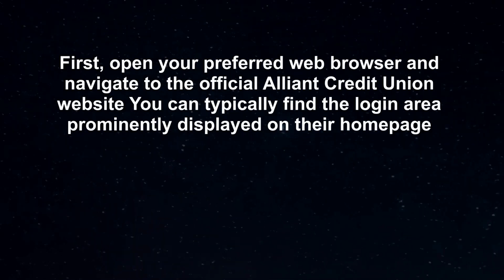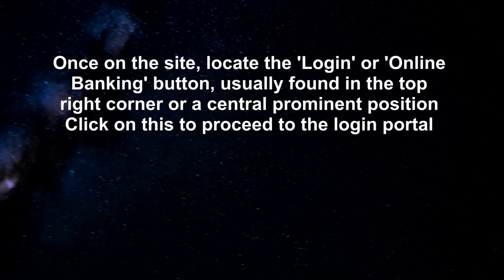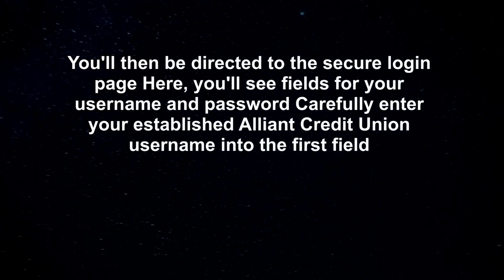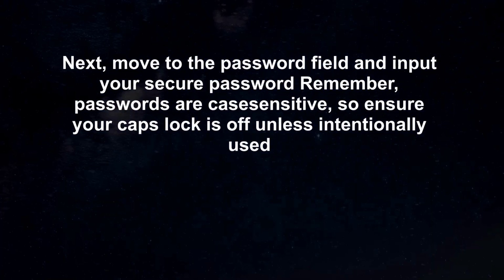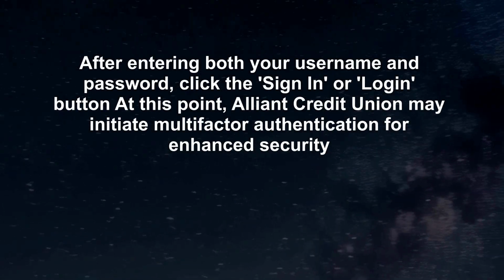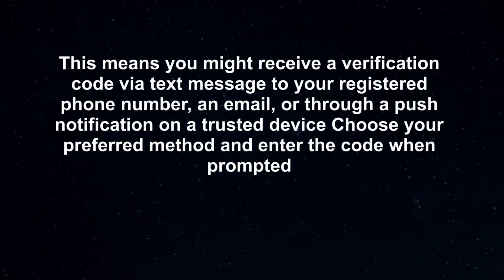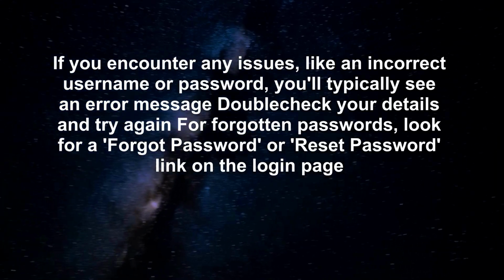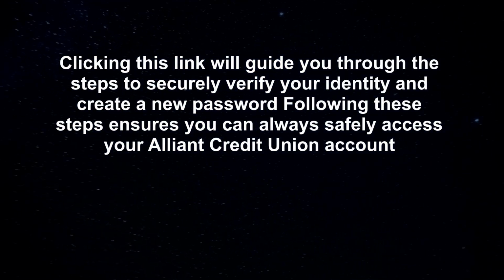HOW TO LOGIN ALLIANT CREDIT UNION - Julia'sTutorials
HOW TO LOGIN ALLIANT CREDIT UNION: HOW TO LOGIN ALLIANT CREDIT UNION provides a step-by-step guide on how to securely log in to your Alliant Credit Union account online, covering the process of entering your username and password, understanding multi-factor authentication methods, troubleshooting common login issues, and resetting your password if needed to access your account safely.

00:00 Navigating to the Login Page
00:10 Locating the Login Button
00:19 Entering Username and Password
00:32 Multi-Factor Authentication
00:46 Troubleshooting Login Issues